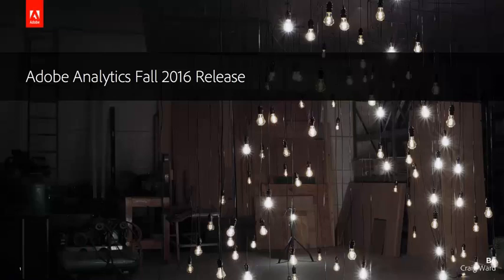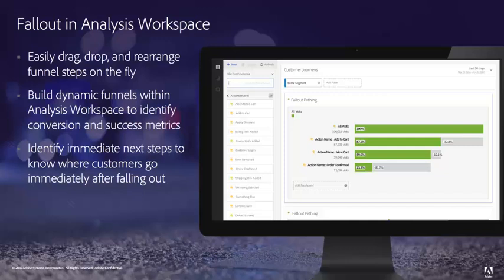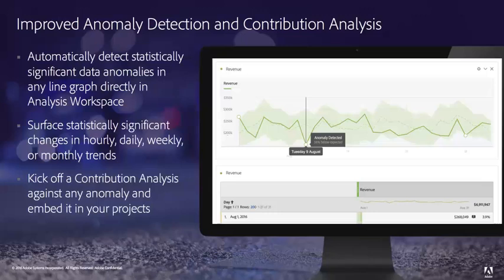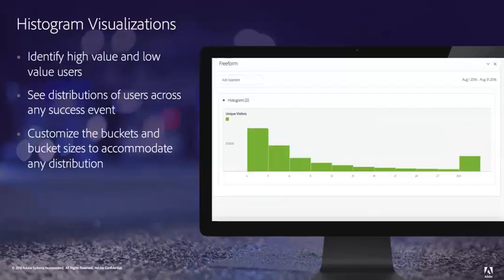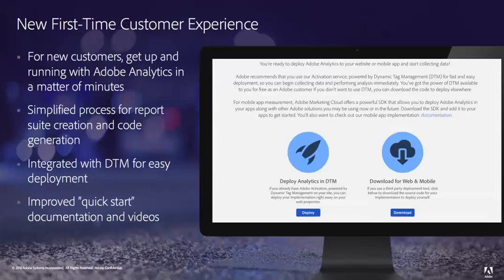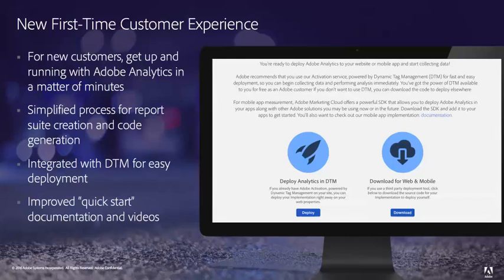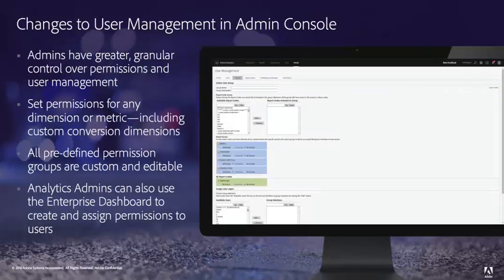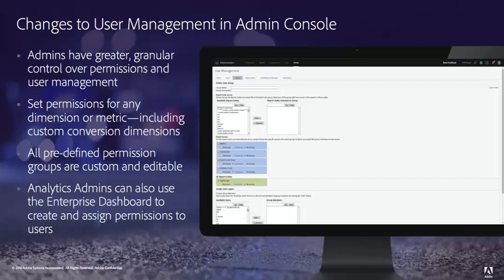Adobe Analytics Fall 2016 Overview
This video walks through the key features in the Adobe Analytics 2016 Fall release, available on 20 October 2016.